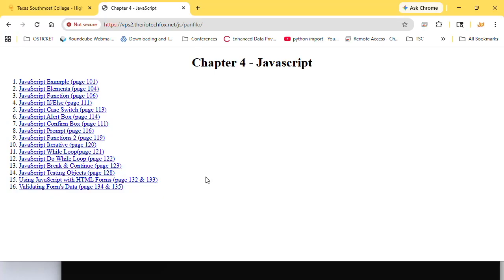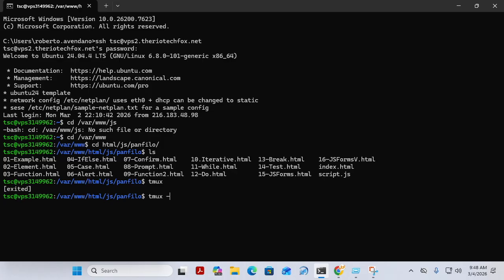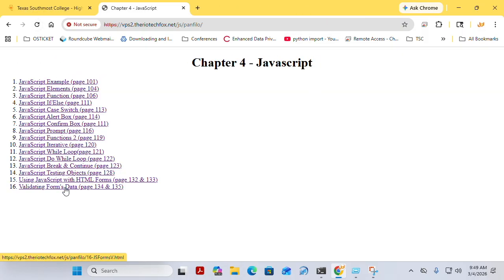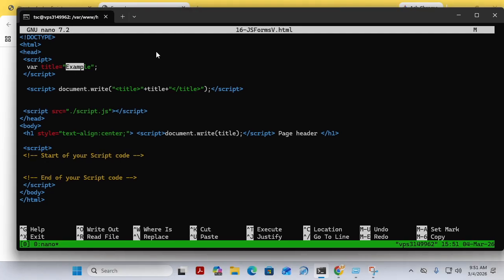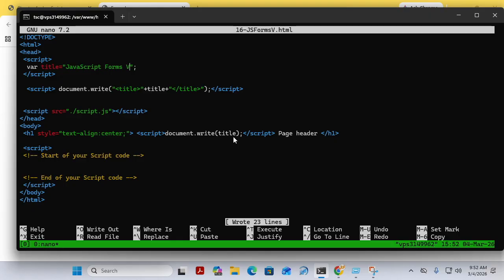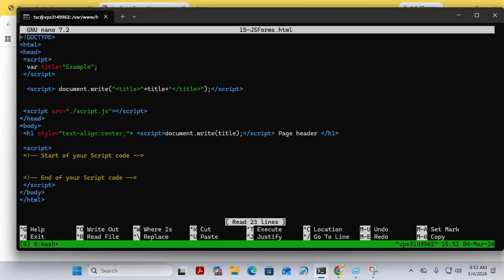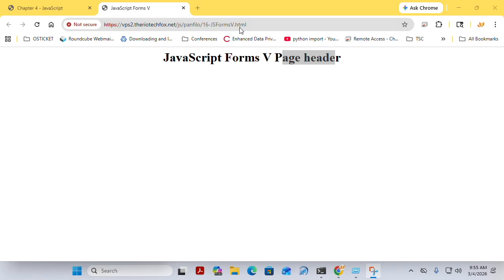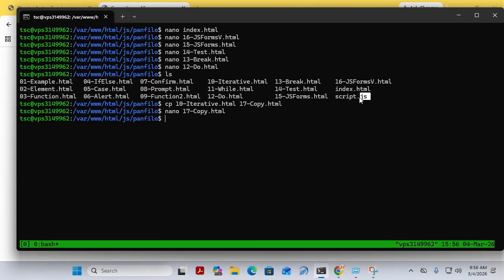JavaScript Index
Creating your index file and using JavaScript variables do display the page title and page header.